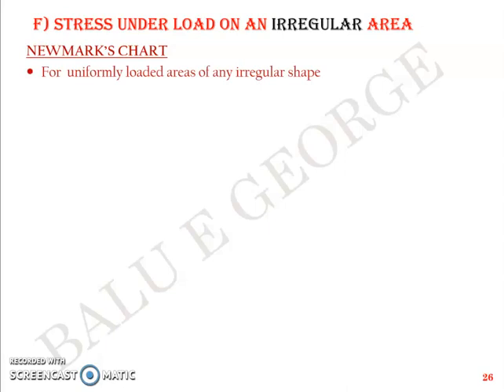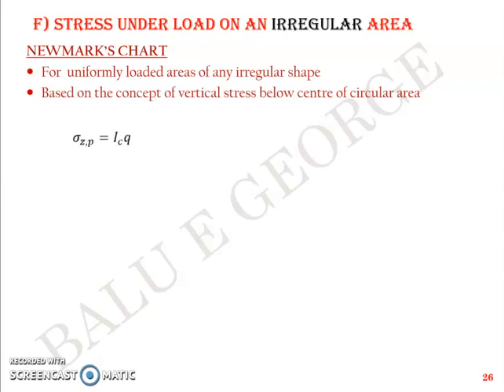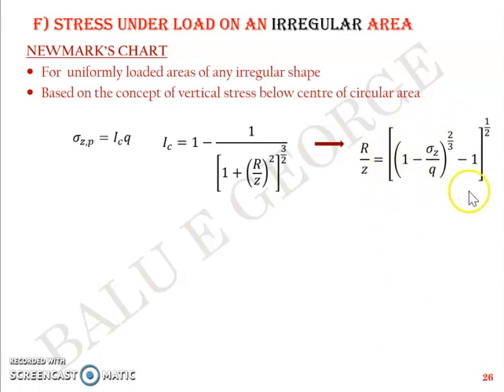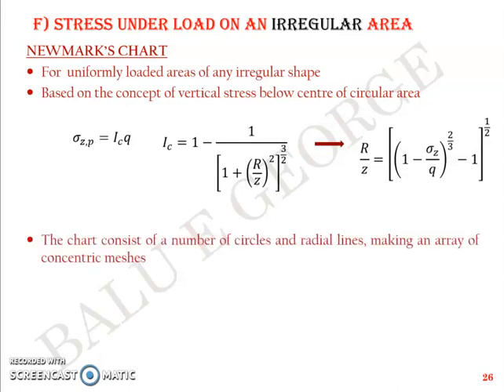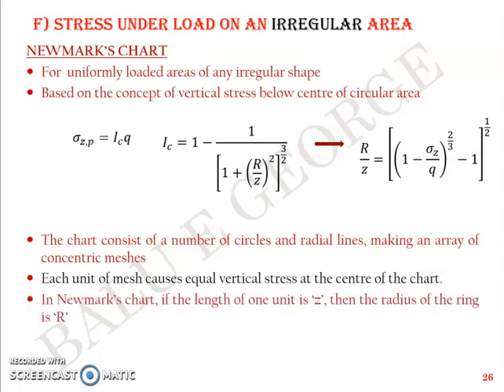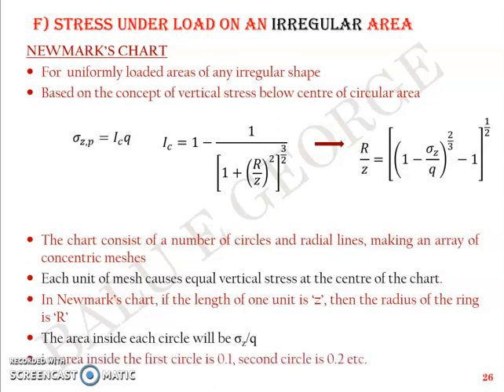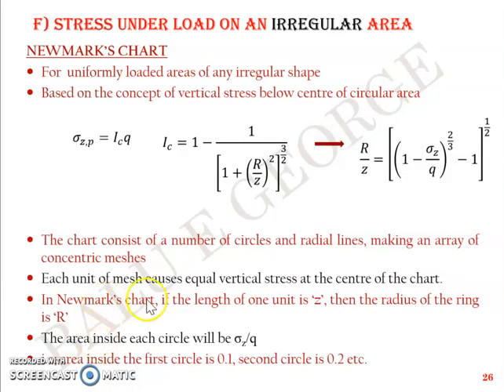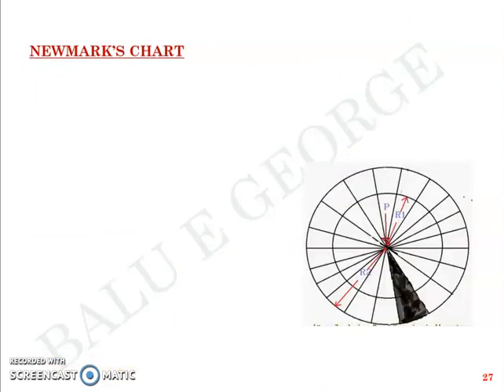Part 6, Module 1, Geotechnical Engineering 2